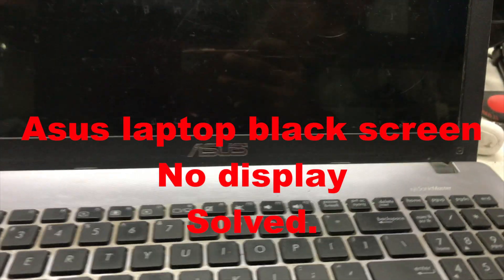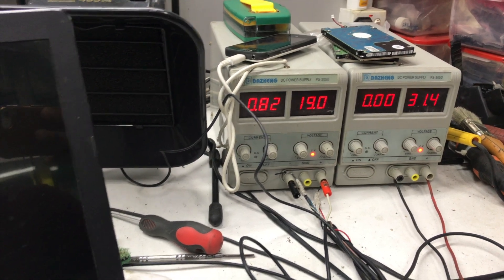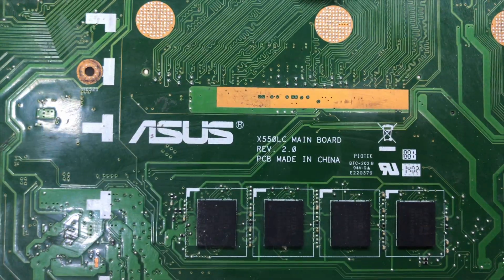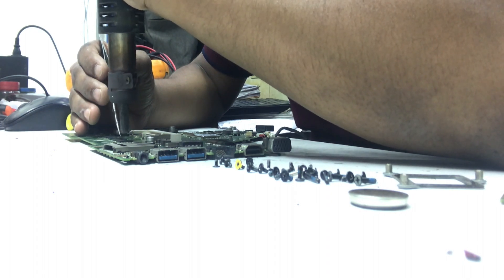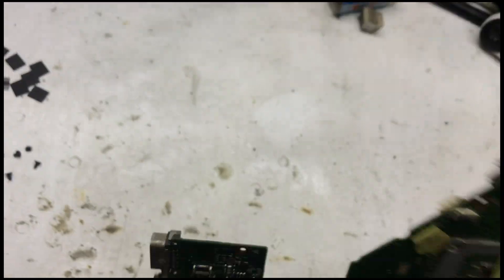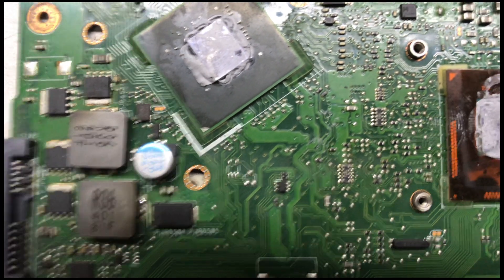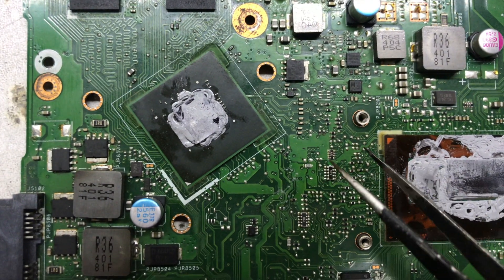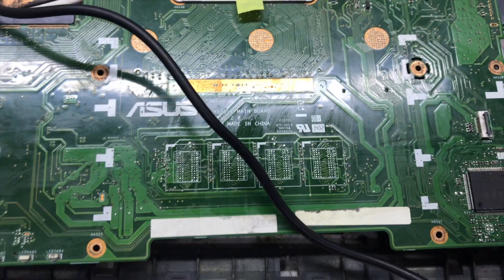Asus laptop no display | how to disable onboard RAM X550L X550LC rev 2 0.